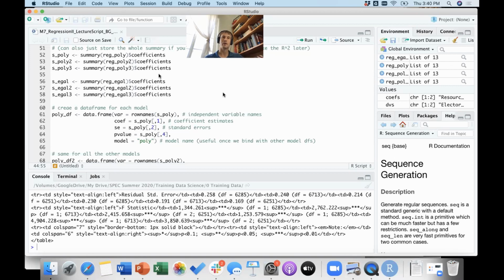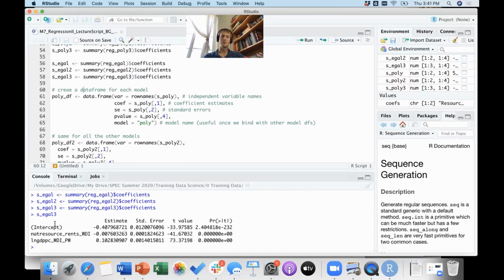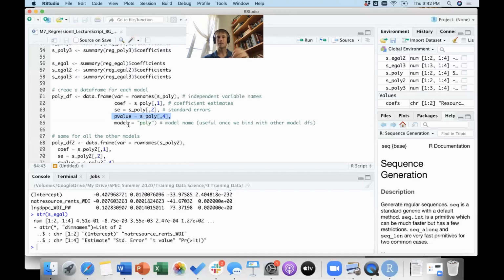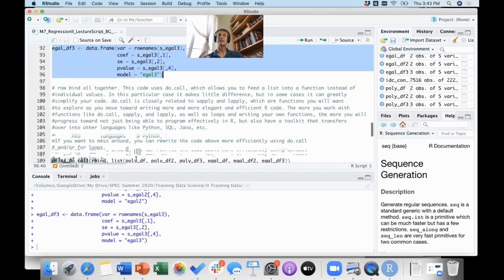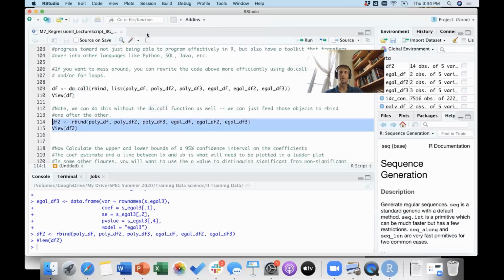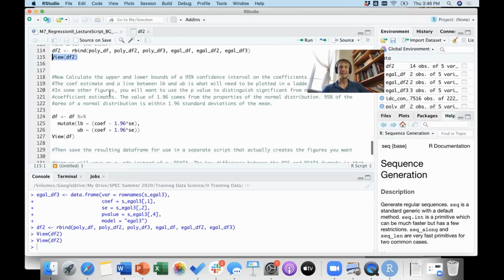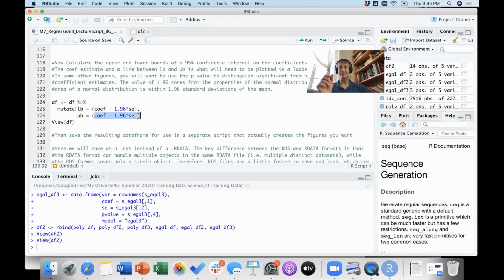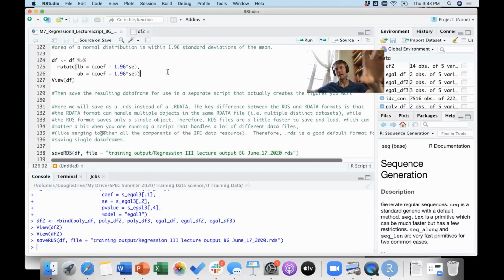SPEC Regression 3.5: Extracting Regression Results Part 2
This video is part of the remote training curriculum for the Security and Political Economy (SPEC) Lab. This curriculum prepares students for work as research assistants, for admission to social science PhD programs, and for careers in social science and applied data science. The curriculum in which this training is embedded can be found